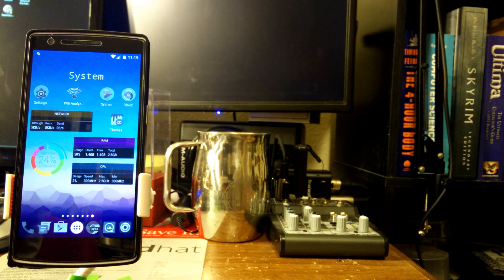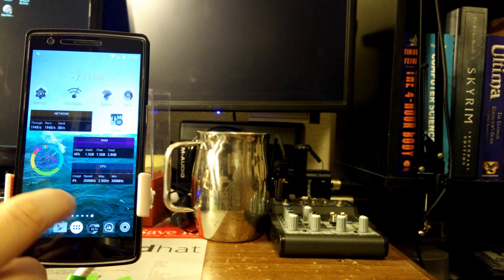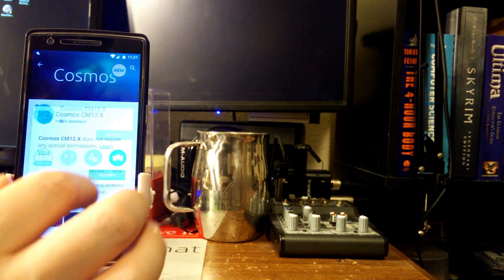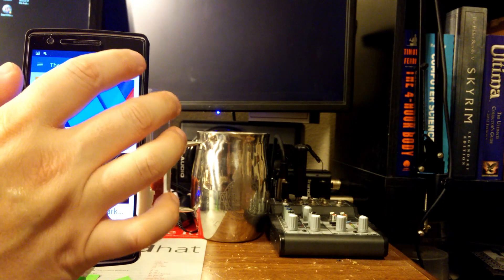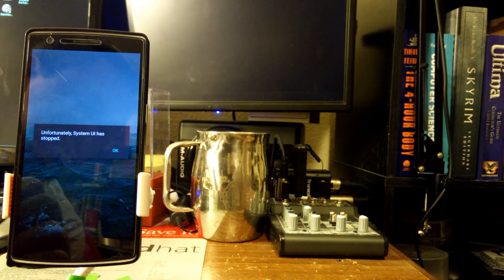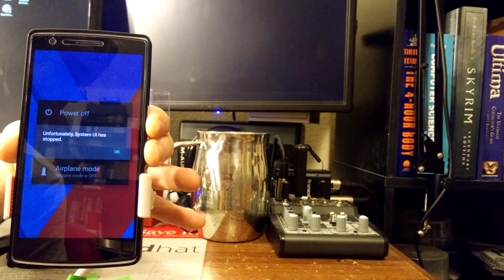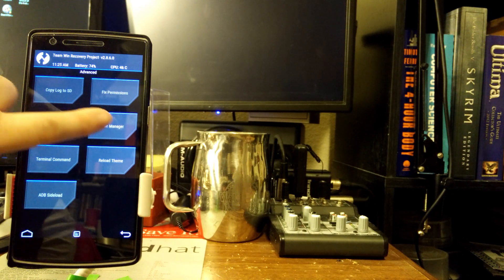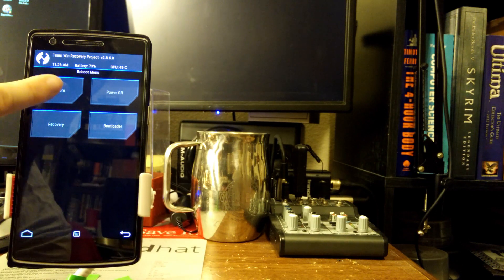Cyanogenmod Error - Unfortunately System UI has stopped How to recover without losing data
Cyanogenmod 12 and 13, Theme Bug, OnePlus One
Phone goes into a loop and cannot be used
Recover without losing data without wipe or format

I have seen a lot of hits on this one that tell you to re-format the OS and re-install. But that is really not needed.

If you just boot into recovery mode and then go into the directory where the theme is that's causing problems.  Then delete that entire directory.